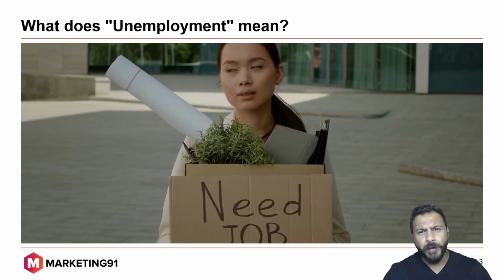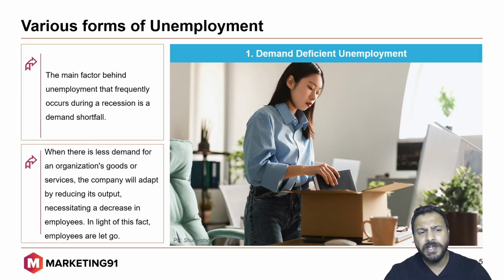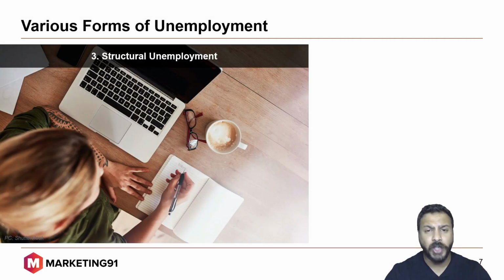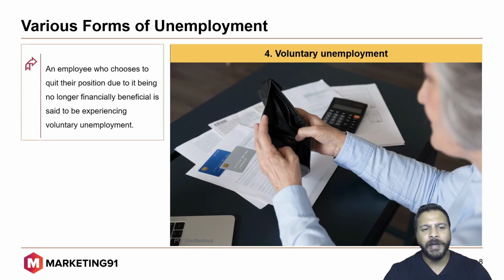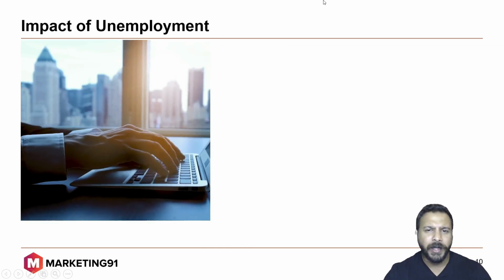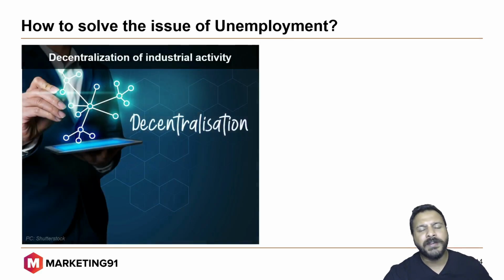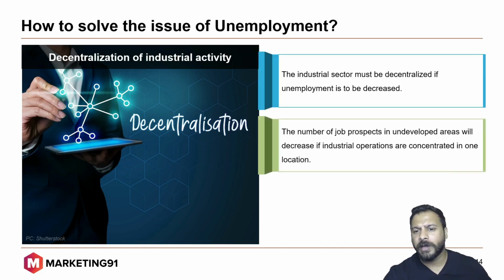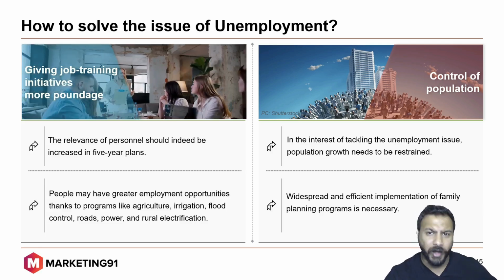Unemployment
Unemployment – Introduction
A phrase used to describe people that are already job-ready and are also proactively looking for employment but are having trouble doing so.

What does "Unemployment" mean?
Unemployment is one of the key measures of a nation's fiscal health and is typically expressed as the unemployment rate. The unemployment rate would be calculated by dividing the total of jobless persons by the number of individuals in the labor force.

Unemployment by Country 2023

The unemployment rate is defined as the percentage of unemployed workers in the total labor force.
South Africa is one of the countries with the highest unemployment rate whereas Qatar with the Lowest Unemployment rate

Various forms of Unemployment

1. Demand-Deficient Unemployment
The main factor behind unemployment that frequently occurs during a recession is a demand shortfall.

2. Frictional Unemployment
When a person is in between job roles, they are considered to be in a frictional unemployment situation.
An illustration of this would be a person who recently left their job or was dismissed and is seeking employment in a market that has not been going through a recession.

3. Structural Unemployment
Whenever an employee’s set of skills falls short of what is required by the positions that are open, structural unemployment ensues.
Conversely, it can also arise when employees are accessible but lack the means to get to where the jobs are located.
For instance, an employee may need to go to India for a teaching position, but owing to visa constraints, they are unable to obtain a work visa.

4. Voluntary unemployment
An employee who chooses to quit their position due to it being no longer financially beneficial is said to be experiencing voluntary unemployment.

Factors affecting Unemployment
A sizable population that ultimately puts strain on the economy.
Complicated legal issues, insufficient government assistance to small firms
Coupled  with weak market, financial, and infrastructure links to small firms render those companies unprofitable and subject to costs and compliance overruns.
The manufacturing sector's investment levels are minimal, & infrastructure development is lacking, which limits the secondary sector's ability to recruit people.

Impact of Unemployment

The effects of unemployment can sometimes be experienced within both the workforce and the economic growth of the country, and they can have a ripple effect.
People who are unemployed experience monetary difficulty, which has an effect on their families, interpersonal connections, and communities.
When it occurs, consumer spending, a factor that is among the main forces behind economic development, declines, which, if allowed unchecked, can result in a recession or even a depression.

Long-term Unemployment

Long-term unemployment is defined as being without a job for more than 27 weeks, even if the person had looked for work in the previous four weeks.
Because of obvious factors, its impacts are far harsher than those of temporary unemployment.

How to solve the issue of Unemployment?

A shift in industrial methodology

The nation's demands and resources should be taken into consideration while choosing production methods.
It is imperative to promote labor-intensive technology instead of capital-intensive technology.

Modifications to the educational system

The way that education is delivered has to be radically altered. Admission to universities and colleges needs to be prioritized for students who show an interest in advanced coursework.

The growth of employment exchanges

It is necessary to create more employment exchanges.
The general public should be informed about employment opportunities.

Providing self-employed persons with further support

In Asian countries such as India, the majority of individuals work for themselves.

Decentralization of industrial activity

The industrial sector must be decentralized if unemployment is to be decreased.

Giving job-training initiatives more poundage
The relevance of personnel should indeed be increased in five-year plans.
People may have greater employment opportunities thanks to programs like agriculture, irrigation, flood control, roads, power, and rural electrification.

Control of population
In the interest of tackling the unemployment issue, population growth needs to be restrained.
Widespread and efficient implementation of family planning programs is necessary.

This video is on Unemployment and it has the following sub-topics.

Timestamps
0:15 - Unemployment – Introduction
0:25 - What does "Unemployment" mean?
0:40 - Unemployment by Country 2023
0:51 - Various forms of Unemployment
2:13 - Factors affecting Unemployment
2:44 - Impact of Unemployment
3:26 - Long-term Unemployment
3:42 - How to solve the issue of Unemployment?